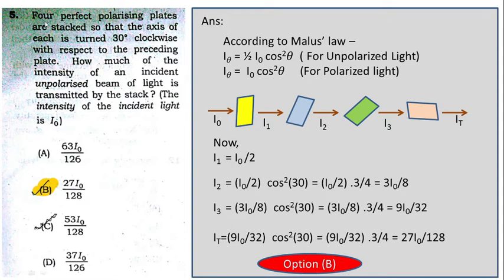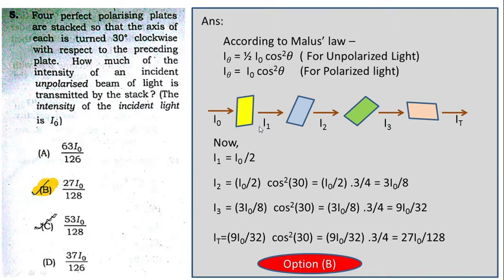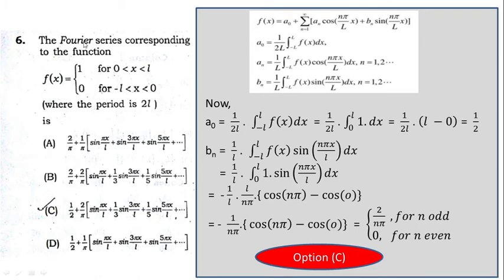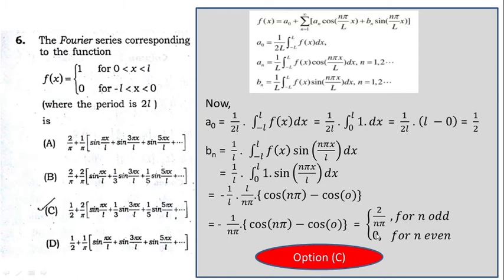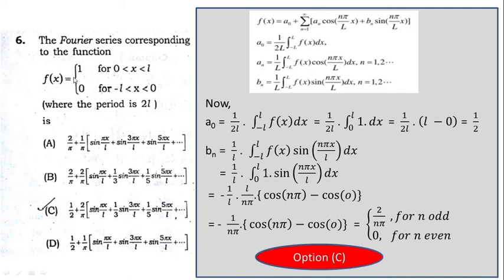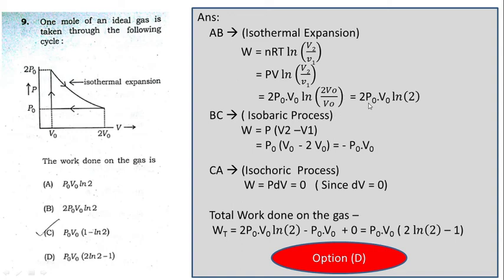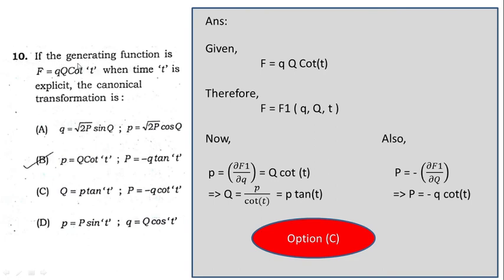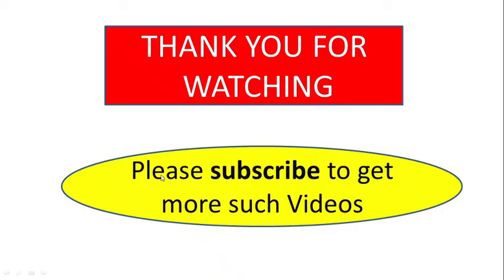ASSAM (NE) SLET 2022 || 2019 PYQ SOLUTION PART 2 || PHYSICS PAPER -2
This is the 2nd Video of SLET 2019 physics question paper solution.